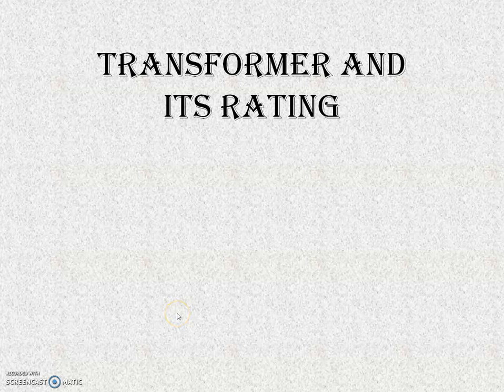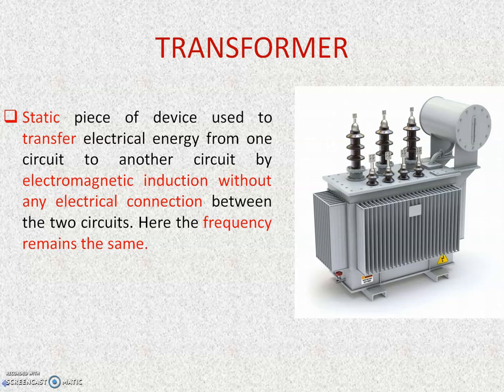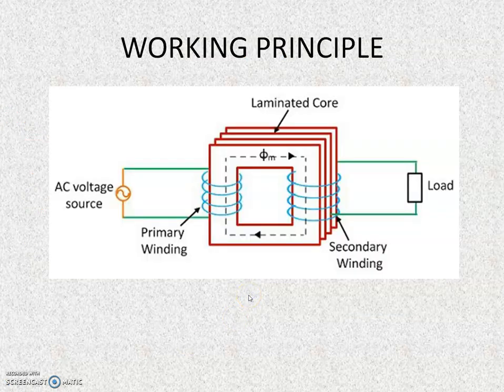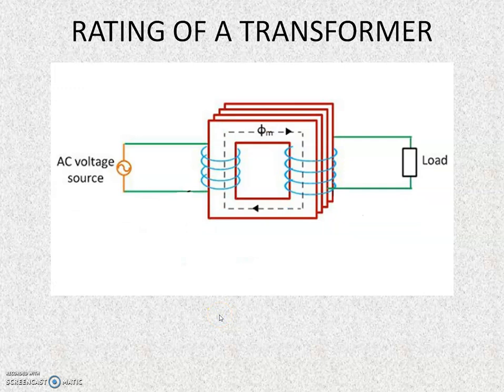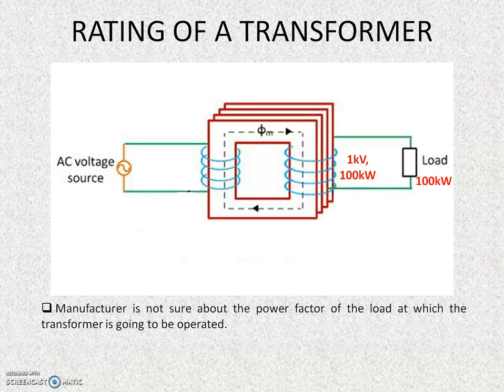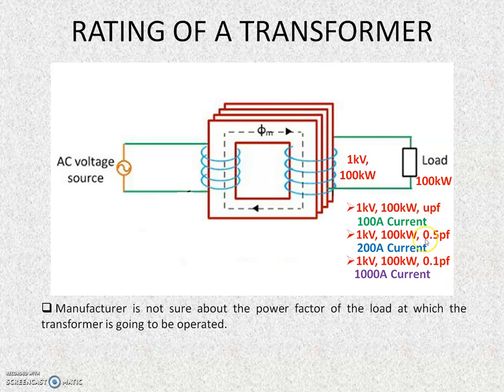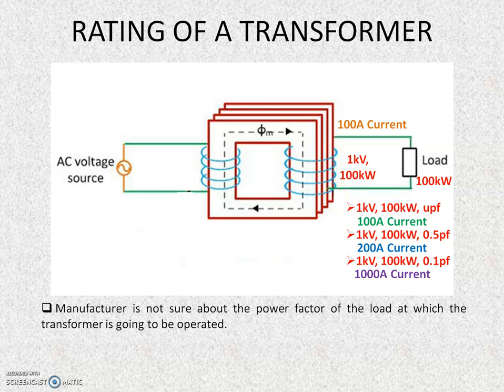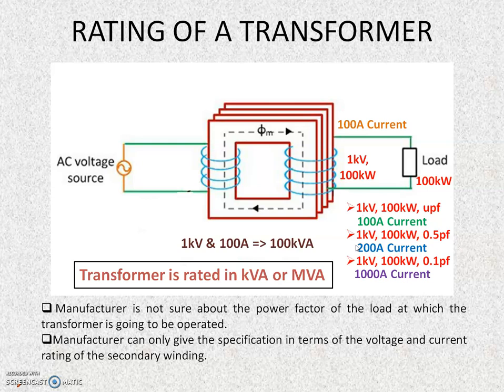TRANSFORMER AND kVA RATING | ELECTRICAL ENGINEER | INTERVIEW Q & A | COMPETITIVE EXAMS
𝘽𝙮 𝙩𝙝𝙚 𝙚𝙣𝙙 𝙤𝙛 𝙩𝙝𝙞𝙨 𝙫𝙞𝙙𝙚𝙤 𝙮𝙤𝙪 𝙬𝙞𝙡𝙡 𝙗𝙚 𝙖𝙗𝙡𝙚 𝙩𝙤 𝙖𝙣𝙨𝙬𝙚𝙧 𝙩𝙝𝙚 𝙛𝙤𝙡𝙡𝙤𝙬𝙞𝙣𝙜 𝙦𝙪𝙚𝙨𝙩𝙞𝙤𝙣𝙨:
1. 𝘿𝙚𝙛𝙞𝙣𝙚 𝙖 𝙩𝙧𝙖𝙣𝙨𝙛𝙤𝙧𝙢𝙚𝙧.
2. 𝙇𝙞𝙨𝙩 𝙩𝙝𝙚 𝙗𝙖𝙨𝙞𝙘 𝙥𝙖𝙧𝙩𝙨 𝙤𝙛 𝙖 𝙩𝙧𝙖𝙣𝙨𝙛𝙤𝙧𝙢𝙚𝙧.
3. 𝘽𝙧𝙞𝙚𝙛𝙡𝙮 𝙚𝙭𝙥𝙡𝙖𝙞𝙣 𝙩𝙝𝙚 𝙬𝙤𝙧𝙠𝙞𝙣𝙜 𝙤𝙛 𝙖 𝙩𝙧𝙖𝙣𝙨𝙛𝙤𝙧𝙢𝙚𝙧.
4. 𝘽𝙧𝙞𝙚𝙛𝙡𝙮 𝙚𝙭𝙥𝙡𝙖𝙞𝙣 𝙝𝙤𝙬 𝙩𝙝𝙚 𝙧𝙖𝙩𝙞𝙣𝙜 𝙤𝙛 𝙖 𝙩𝙧𝙖𝙣𝙨𝙛𝙤𝙧𝙢𝙚𝙧 𝙞𝙨 𝙨𝙥𝙚𝙘𝙞𝙛𝙞𝙚𝙙 𝙗𝙮 𝙩𝙝𝙚 𝙢𝙖𝙣𝙪𝙛𝙖𝙘𝙩𝙪𝙧𝙚𝙧?
5. 𝙒𝙝𝙮 𝙩𝙝𝙚 𝙧𝙖𝙩𝙞𝙣𝙜 𝙤𝙛 𝙖 𝙩𝙧𝙖𝙣𝙨𝙛𝙤𝙧𝙢𝙚𝙧 𝙞𝙨 𝙜𝙞𝙫𝙚𝙣 𝙞𝙣 𝙠𝙑𝘼 𝙤𝙧 𝙈𝙑𝘼?